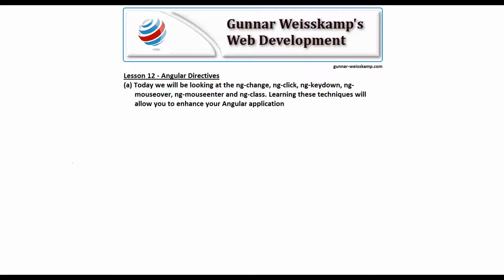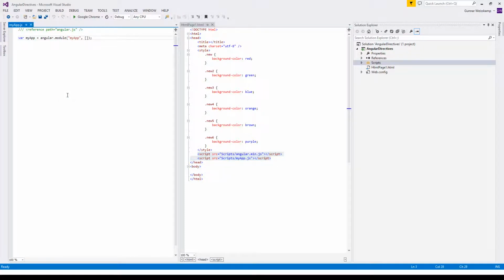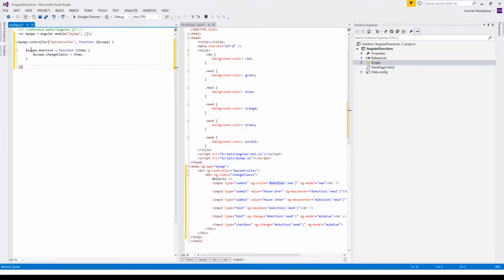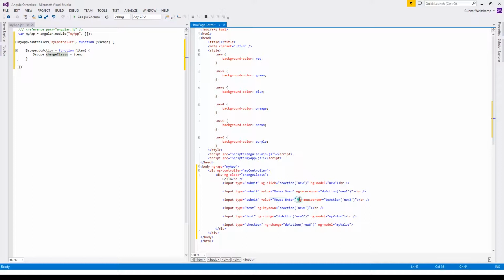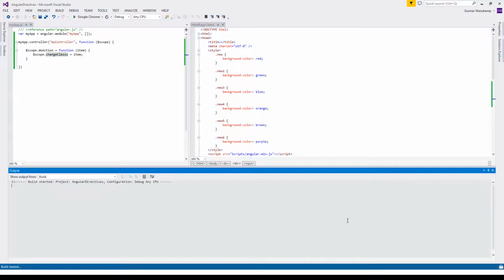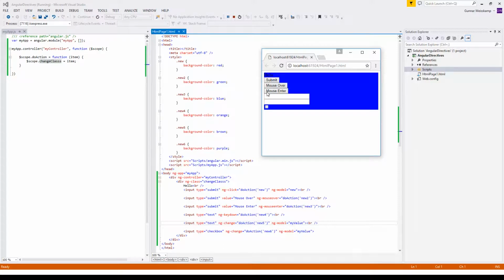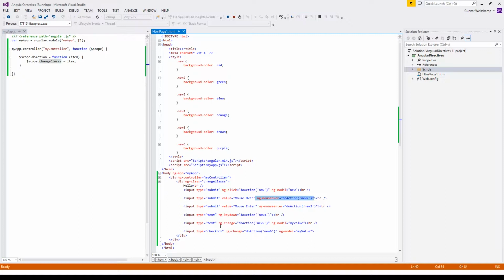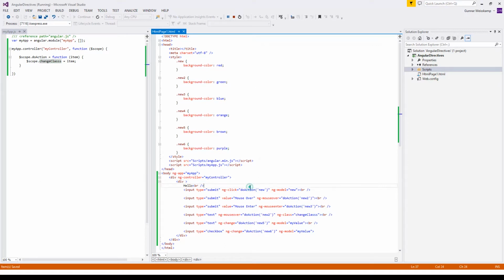Angular Version One Lesson 12 - Deeper look at Angular Directives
Tut talks about ng-click, ng-change, ng-mouseover, ng-keydown, ng-class and ng-mouseenter